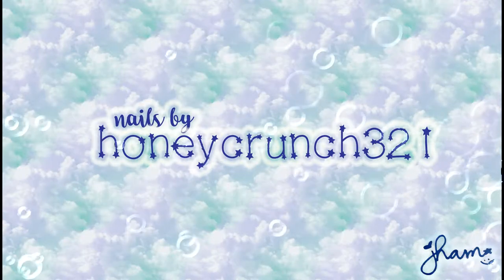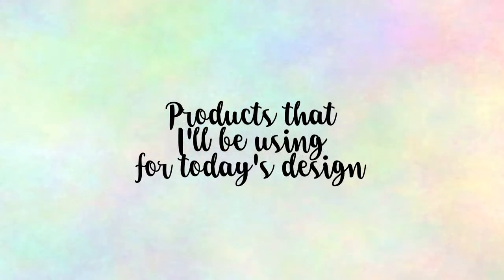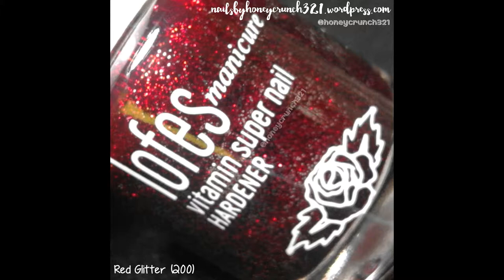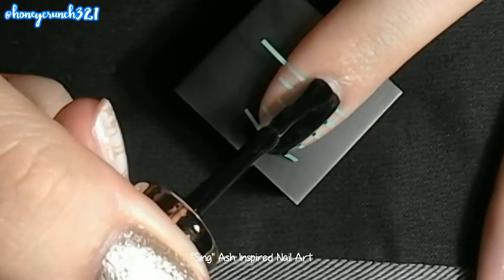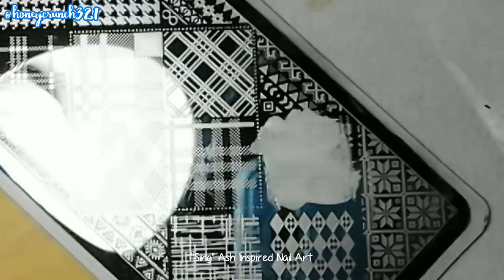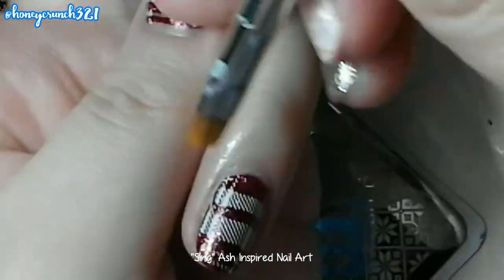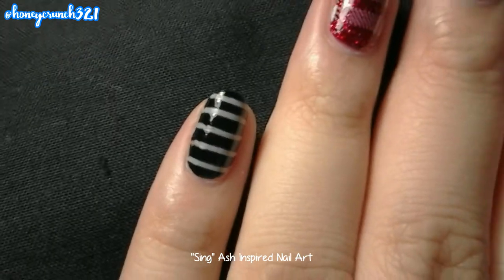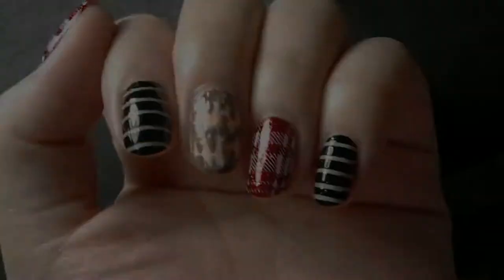"Ash" from the movie "Sing" Inspired Nail Art | honeycrunch321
Have you watched the movie "Sing"? /Yeah~/
This is inspired by one of my favorite characters from the movie!

Products used:

Caronia:
➳Nail Hardener & Base Coat
➳Fast-Dry Top Coat
➳ Peach Perfect
➳ Taupe

Chic Centre:
➳ Empress - Chic Nail Color

Jocarste:
➳654
➳ 56

Lofes Manicure:
➳ Red Glitter (200)